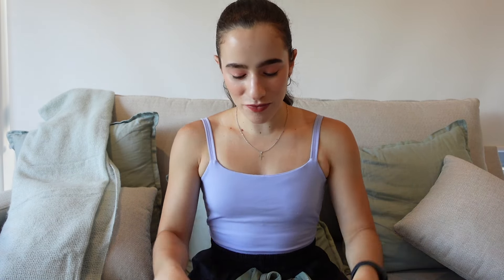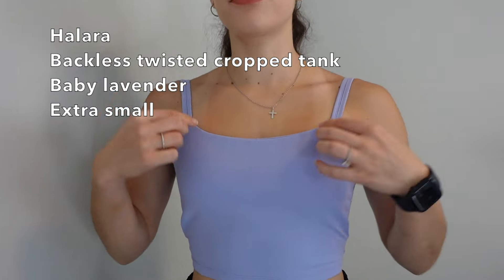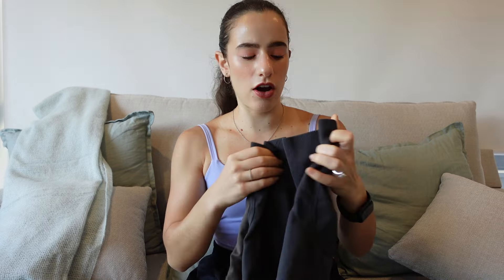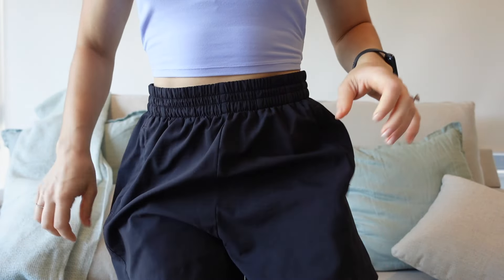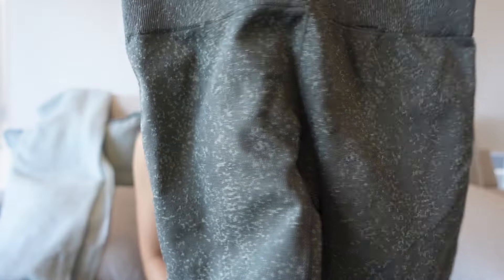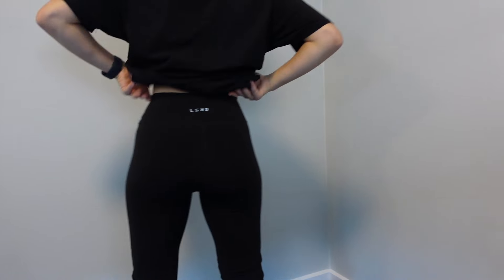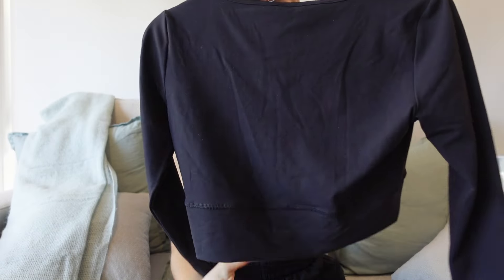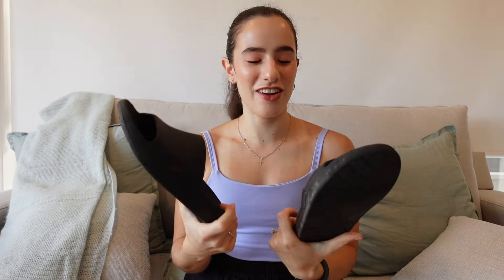FAVOURITE ACTIVEWEAR PURCHASES OF 2023 + TRY ON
Hi friends and welcome back to another video! I thought it would be fun to reflect on my 2023 purchases and see what my top top purchases were.

Halara: EVY15
Fanka: EVY12
Protein world: PWEVY

FAQ:
 - How old are you? I'm 25
-  Where are you from? Sydney, Australia
-  What size are you? Usually a XS-S

Measurements:
Bust: 79cm/29.5inch
Waist: 61cm/24inc
Hips: 92cm/36inch
Height: 5'0
Weight: 52kg/114 pounds